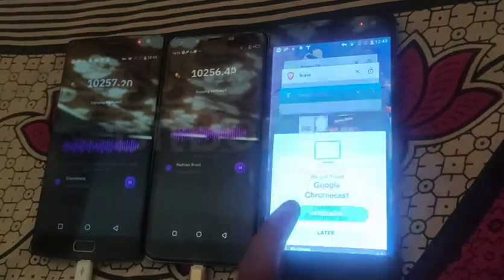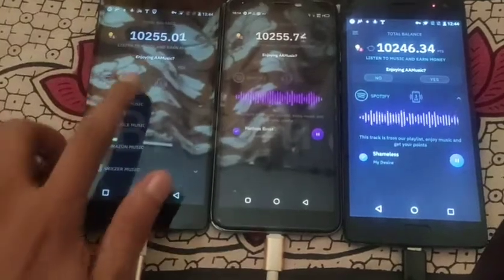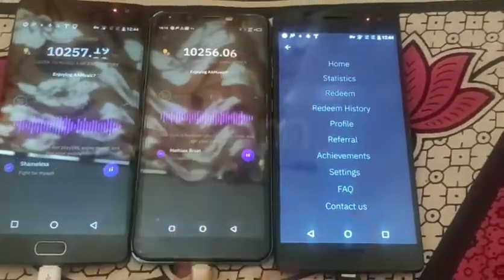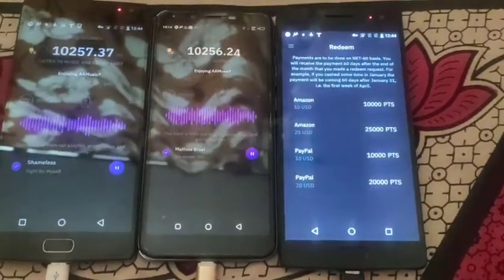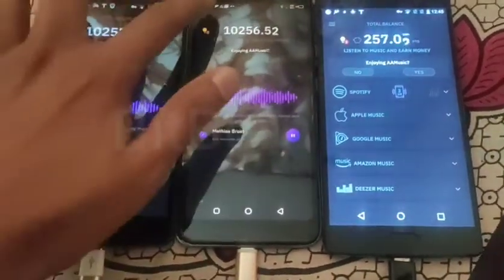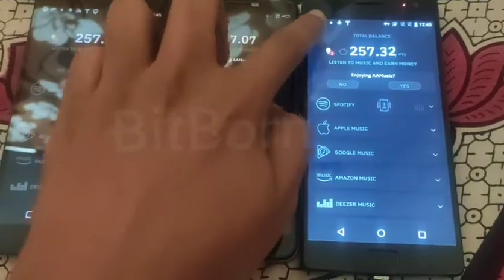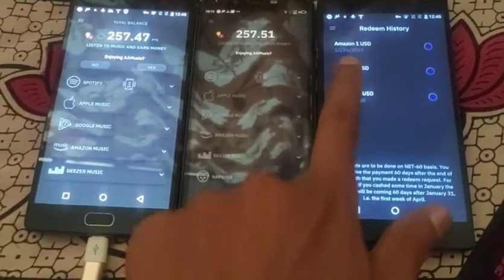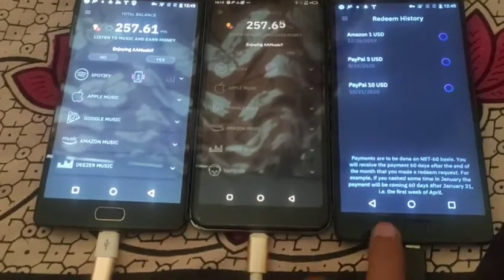Earn $10 Listening To Music Every Day | Make Money Online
Earn $10 Listening To Music Every Day. This app pays you back after 60 days to your account. Till then you earn and redeem once again.